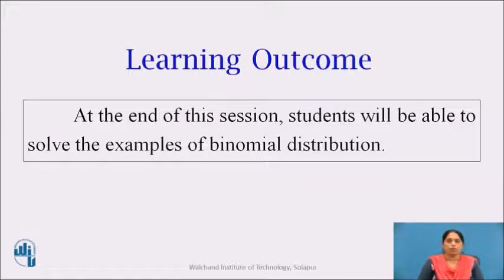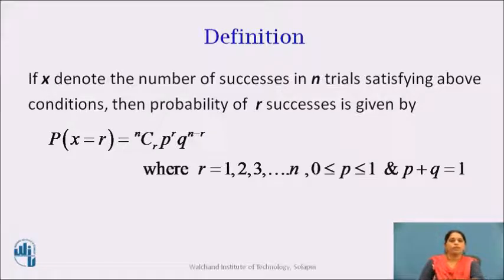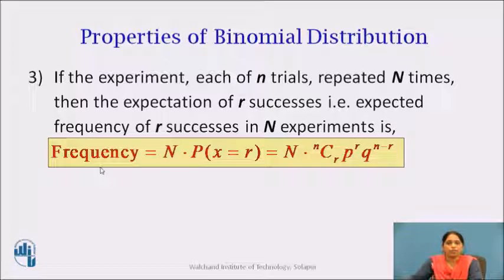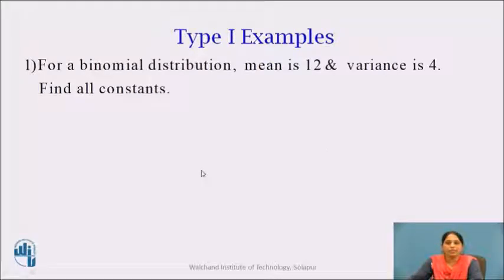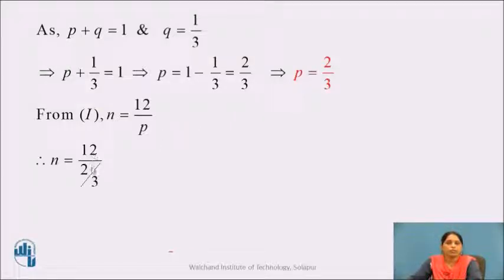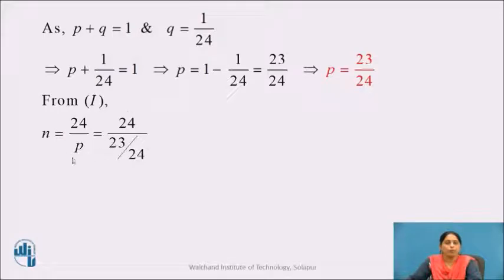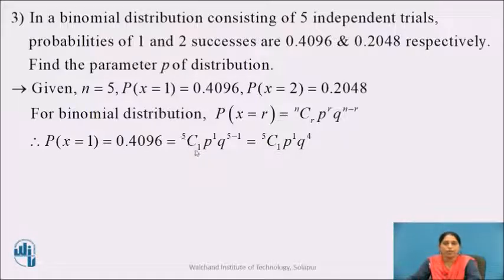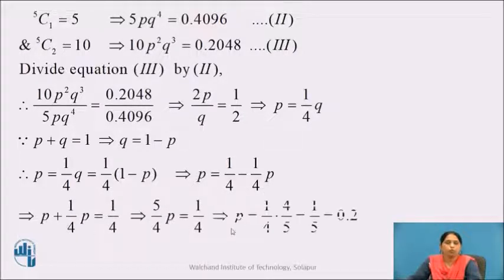Binomial distribution Part I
Mrs. M A Kangale
Assistant Professor